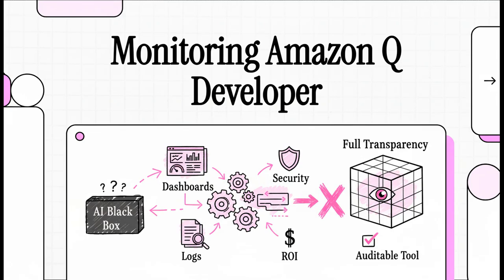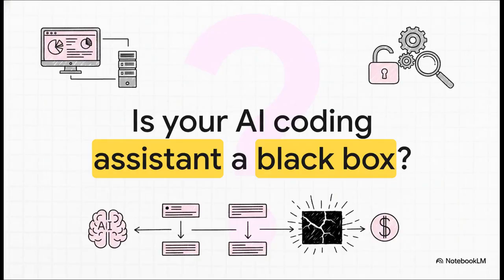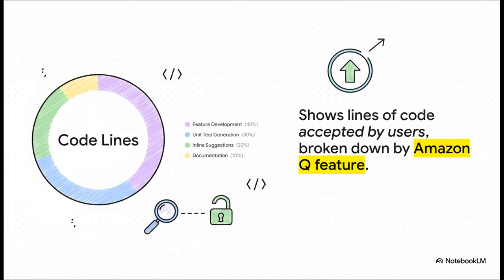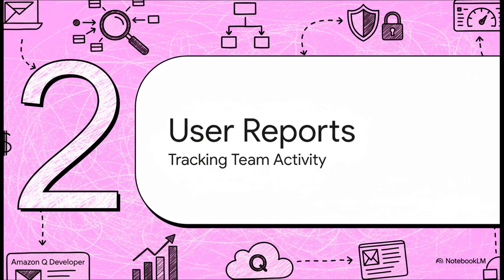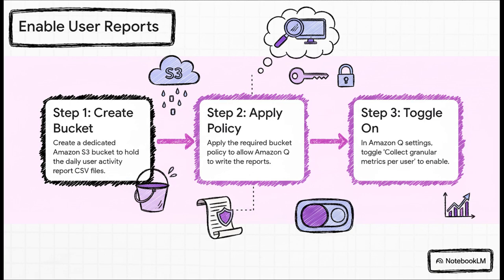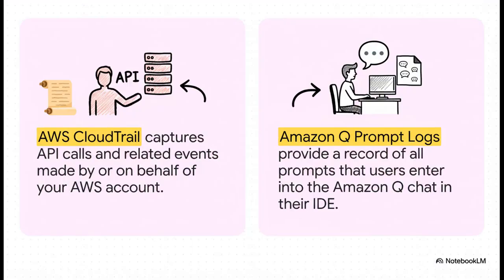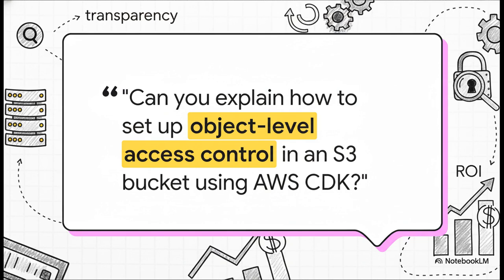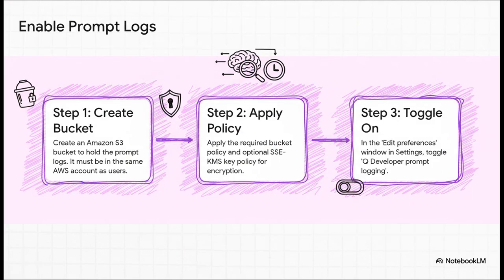Amazon Q Developer: Full Visibility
Discover how Amazon Q Developer can transform your development team in minutes. Let's dive deep into AI adoption and how you can measure its real impact. Learn to use the dashboard, user reports, and logs for full visibility.